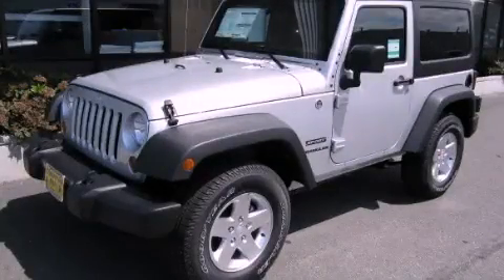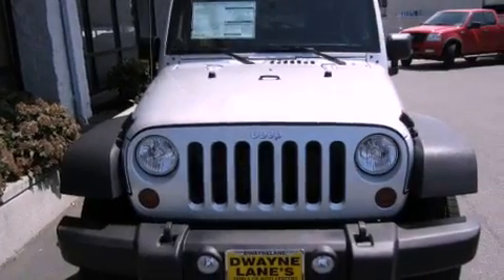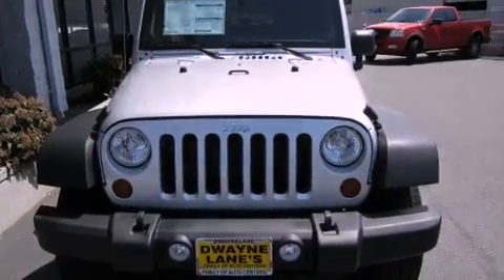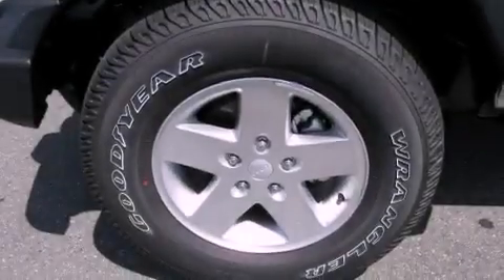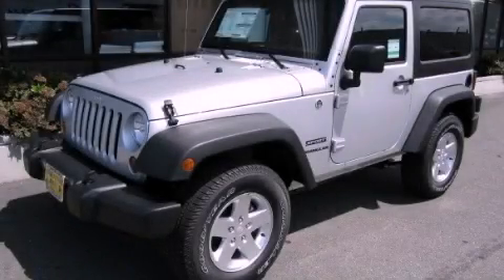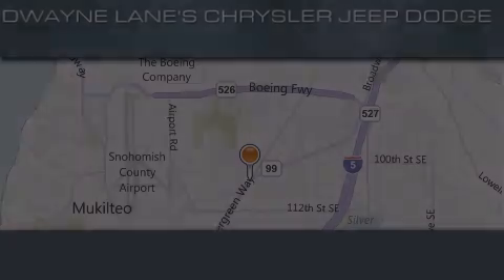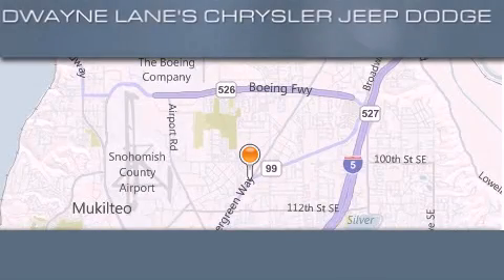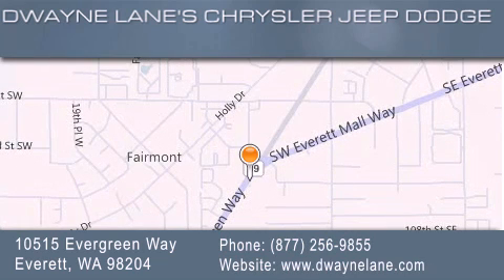2012 Jeep Wrangler Everett WA 98204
Year : 2012
 Make : Jeep
 Model : Wrangler
 Engine : 3.6L V6 DOHC 24V FFV
 Trans . : Automatic
 Exterior : Bright Silver Metallic
 Miles : 10
 Interior : Black
 Dwayne Lane Chrysler Jeep
 10515 Evergreen Way
 Everett , WA 98204
 2012 Jeep Wrangler Everett WA